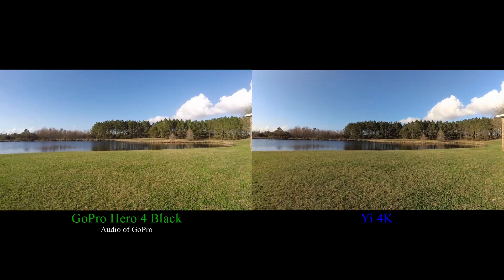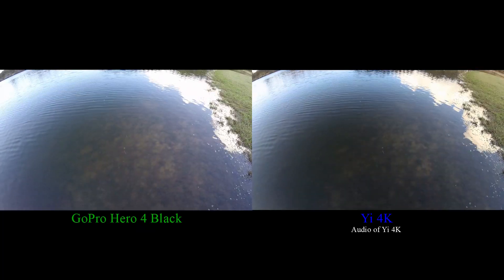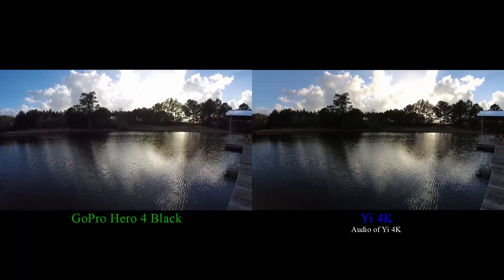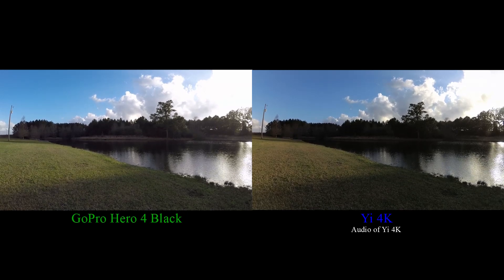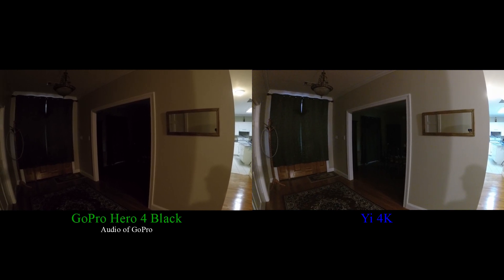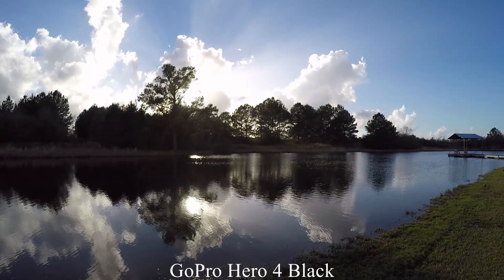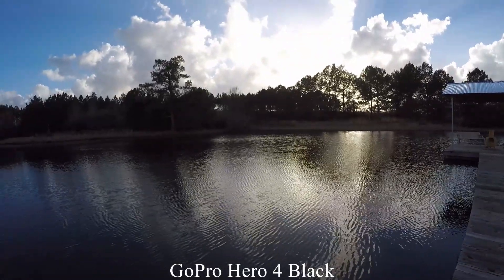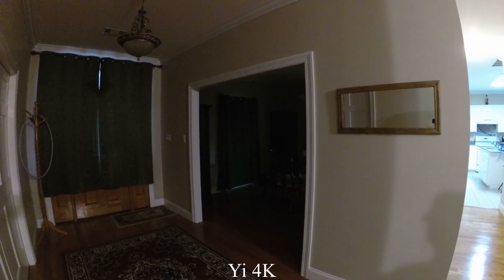GoPro Hero 4 Black vs Yi 4K (Side by Side Comparison)